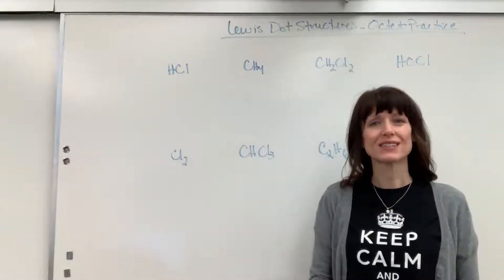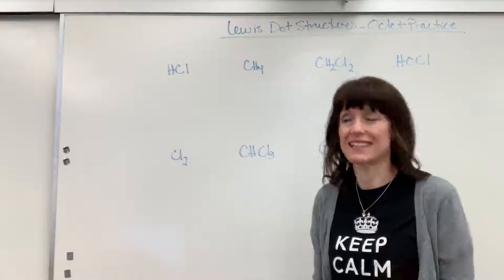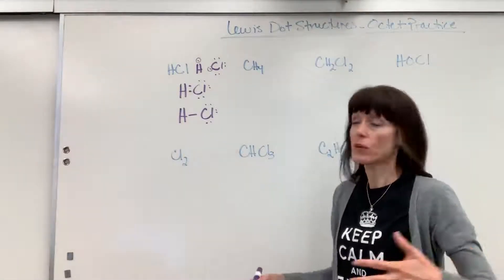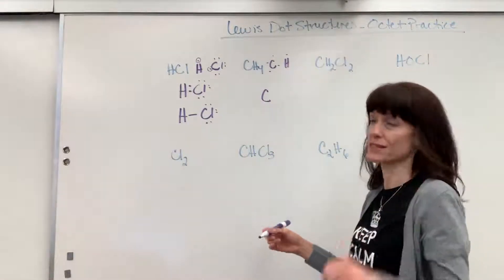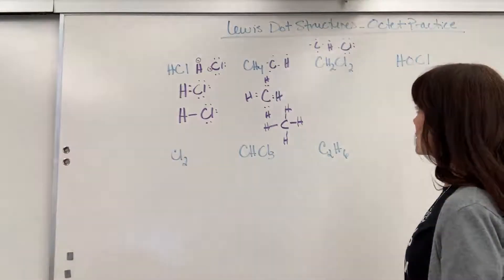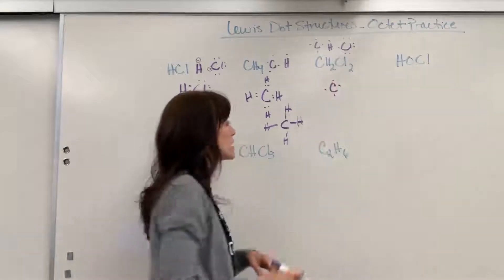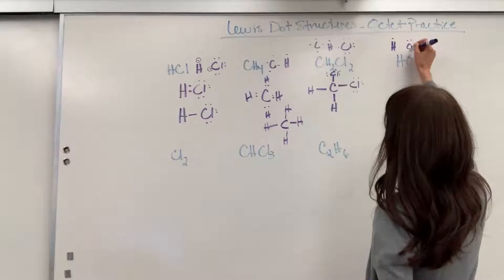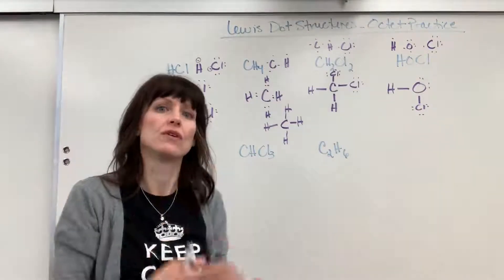Lewis Dot Octet Practice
Additional practice for basic Lewis dot structures that follow the octet rule.